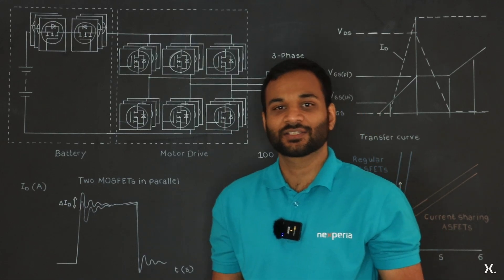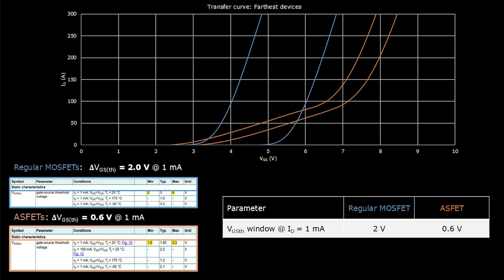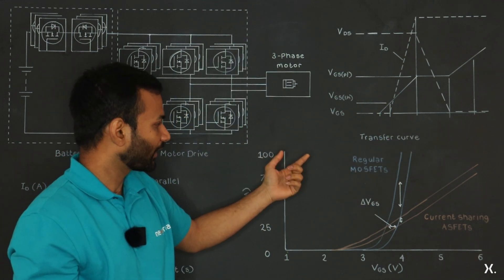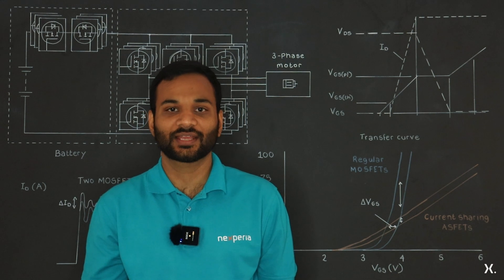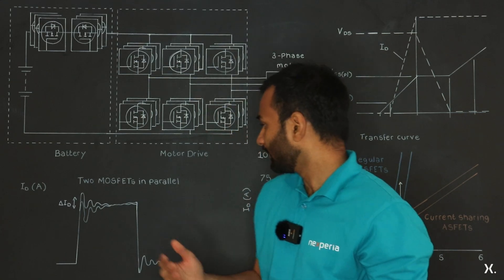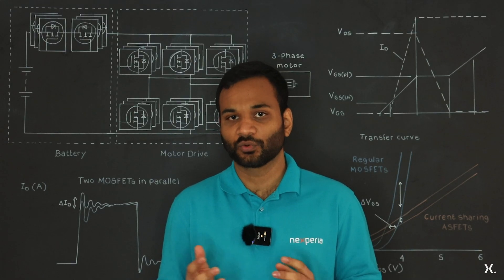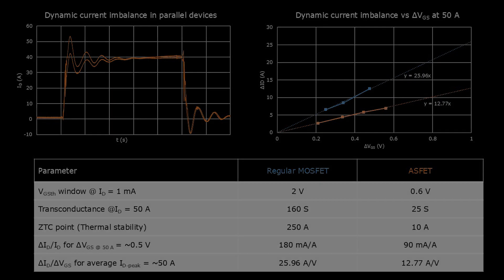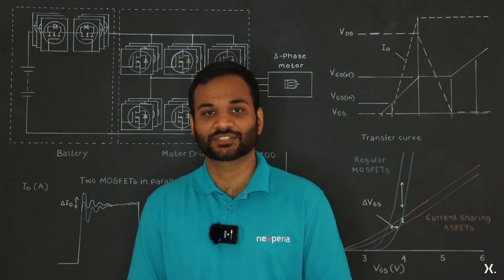How to parallel MOSFETs reliably in high-current applications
Paralleling MOSFETs in high-power systems like e-bikes, forklifts, and industrial tools can be challenging—especially during switching, where small mismatches cause current imbalance, heat buildup, and reduced reliability.

In this video, Aniket Kulkarni, Applications Engineer at Nexperia, explains how ASFETs (Application Specific MOSFETs) with dynamic current sharing solve these issues with:

Tighter Vth distribution for more uniform switching
Lower transconductance (gm) for softer current slopes
Improved thermal stability (ZTC at ~10 A) to prevent runaway
Reduced ΔID mismatch during switching